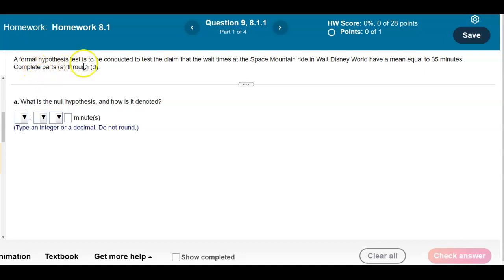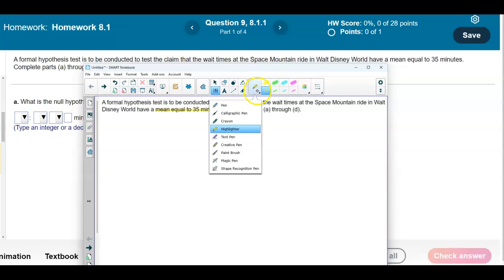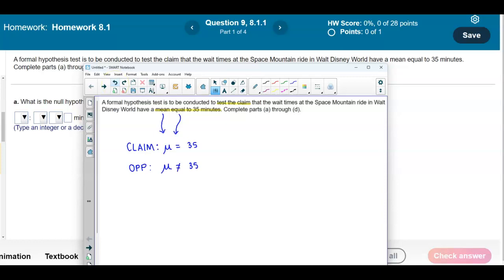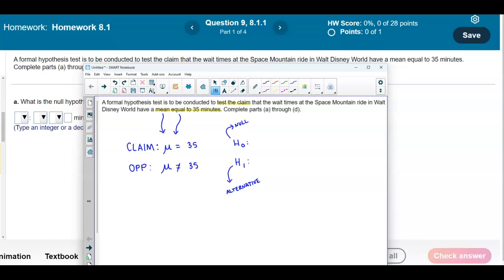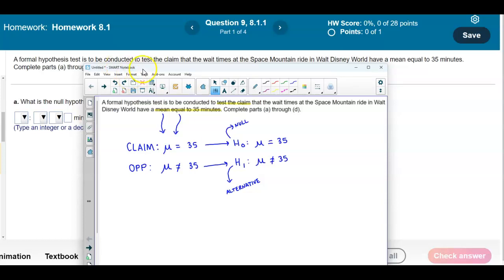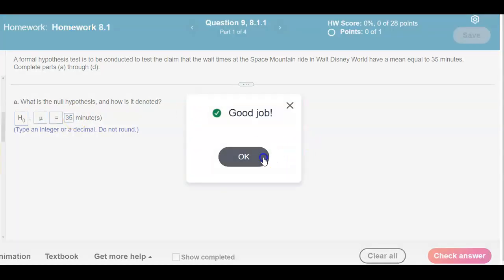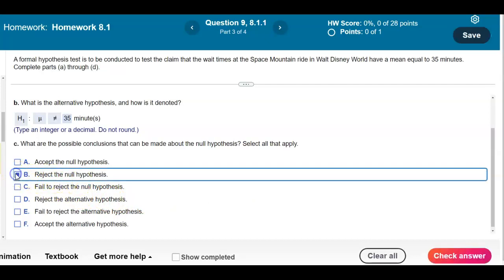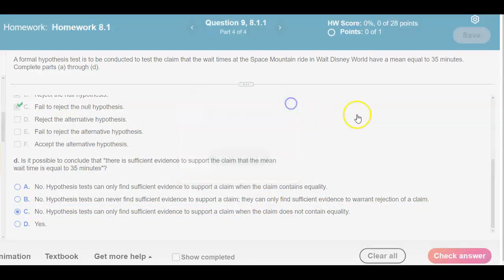Math 14 8.1.1 Find the null and alternative hypothesis.